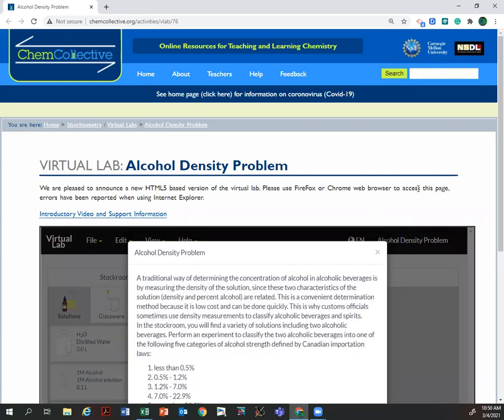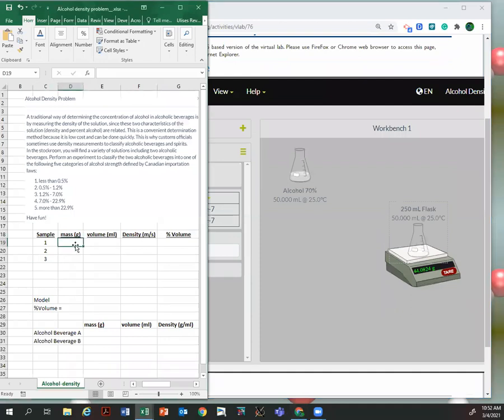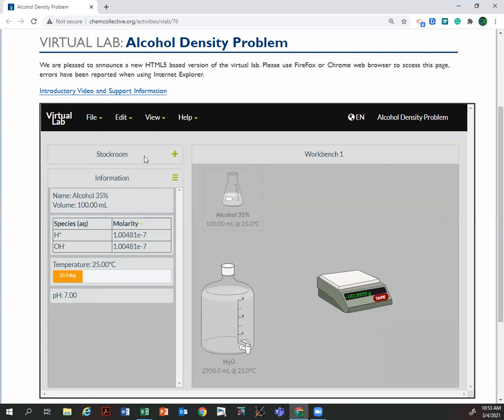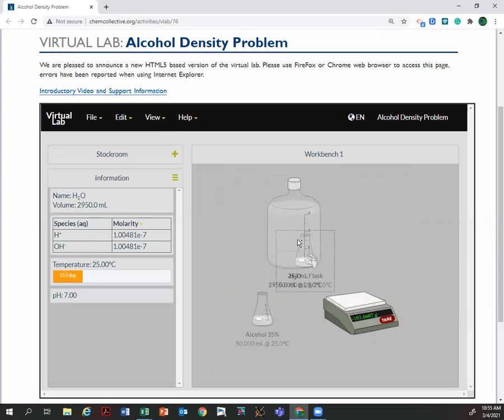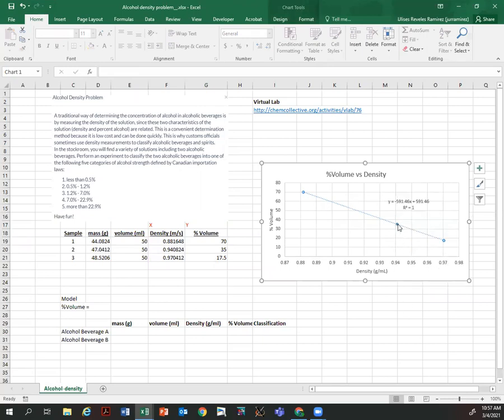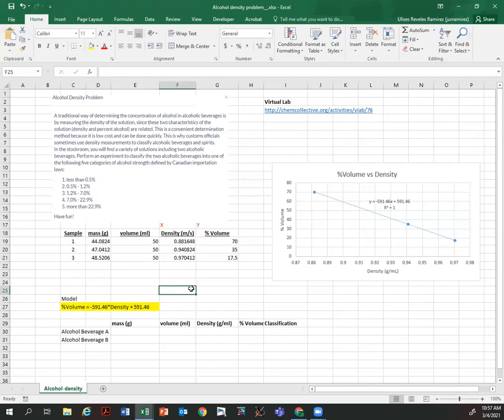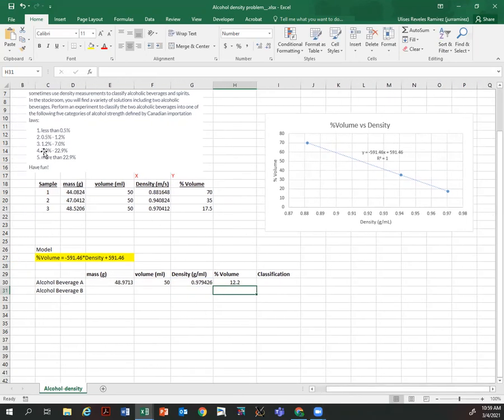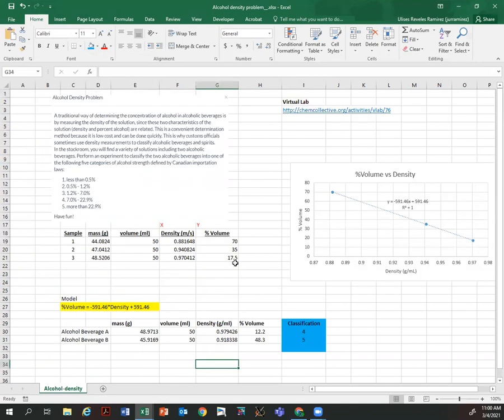Alcohol density Virtual Lab (chemcollective.org)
This video describes the solution to a virtual lab to find a model that relates density and %volume of alcohol, from chemcollective.org